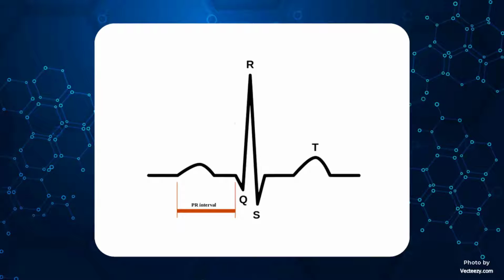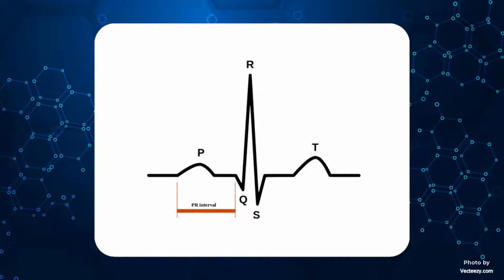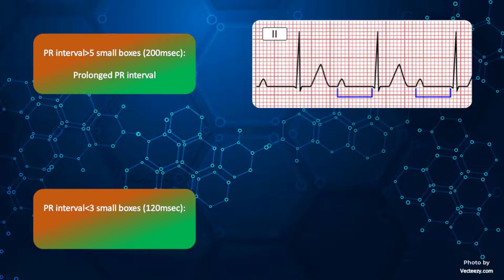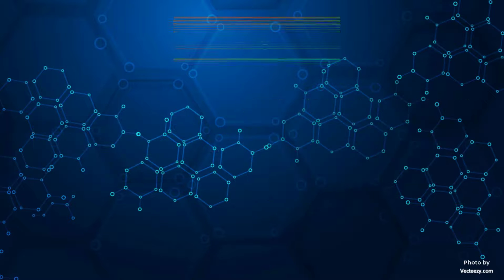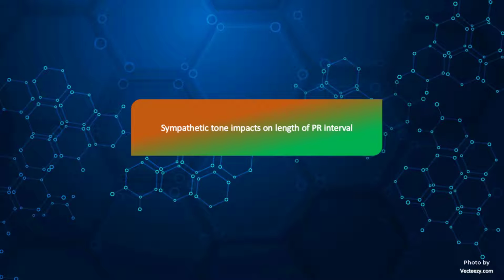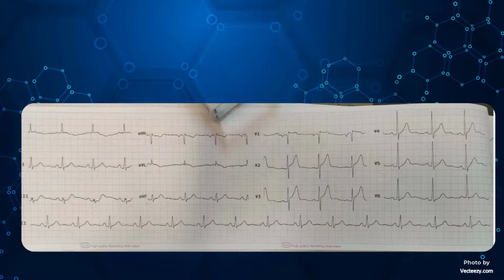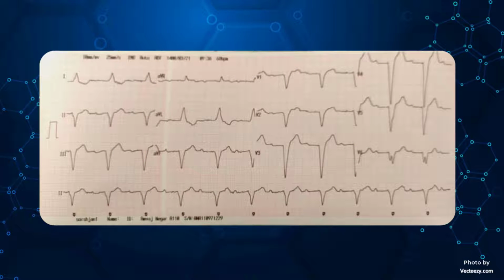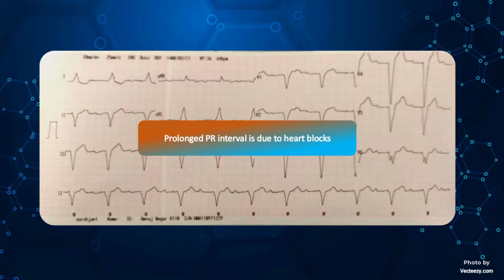ECG basics | how to measure PR interval on ECG | ECG examples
in the present episode of ECG land, we discuss PR interval. PR interval is the time interval from the initiation of P wave to the initiation of QRS complex. PR interval can be normal, prolonged, or short. PR interval abnormalities indicates many important cardiac diseases. therefore, it's crucial to know how to measure PR interval on surface electrocardiogram properly.